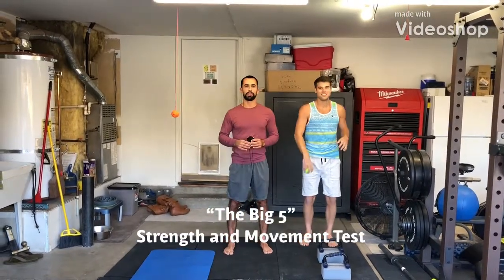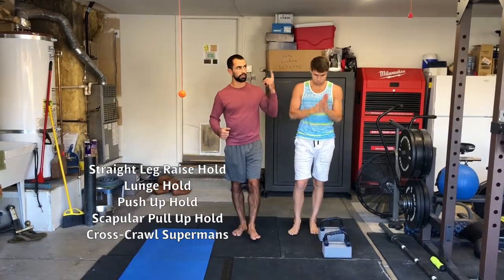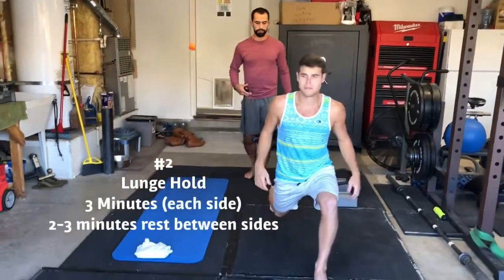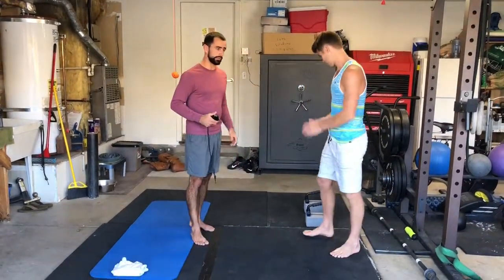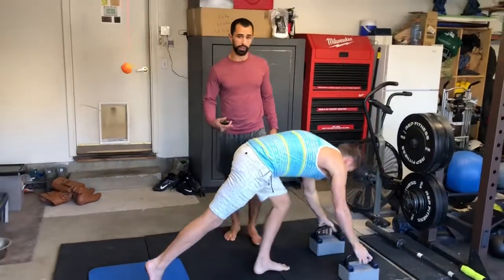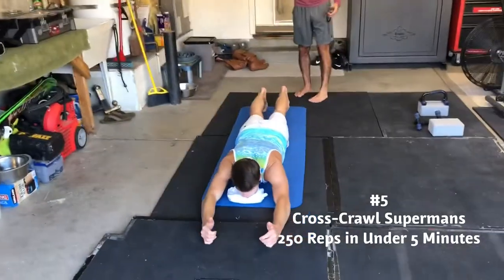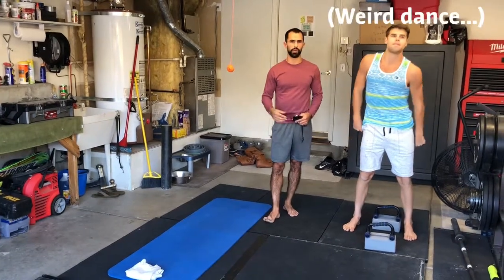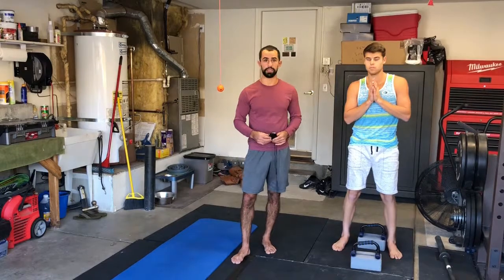Foundation Baseline Test - 5 Movements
5 minute Straight Leg Raise Hold - Each Side
3 minute Lunge Hold - Each Side
2.5 minute Push Up Hold (Bottom Position)
1.5/2 minute Scap Hang
250 Cross-Crawl Supermans in under 5 minutes